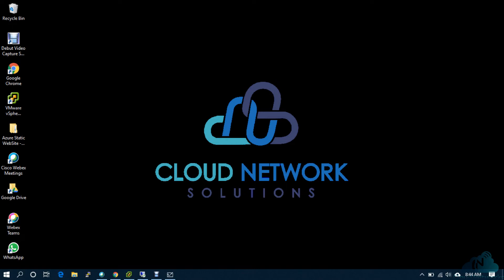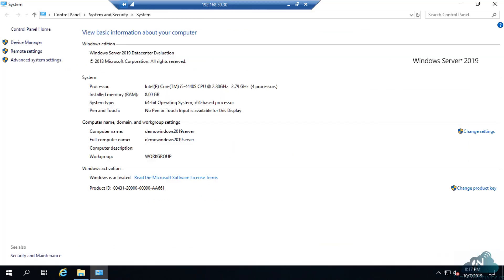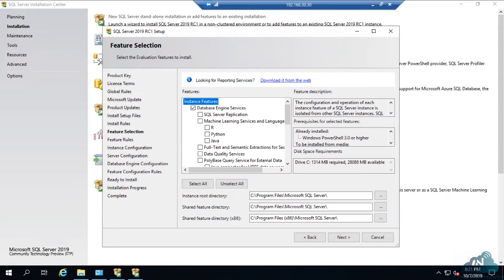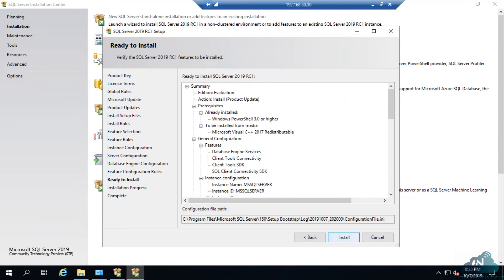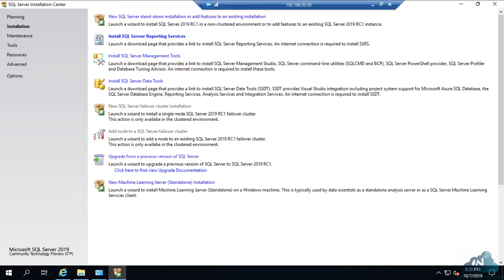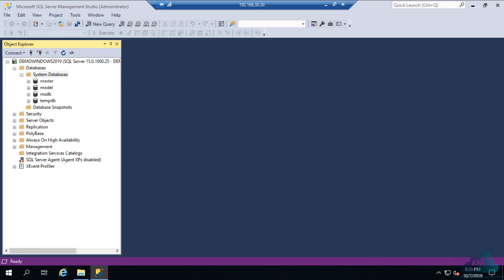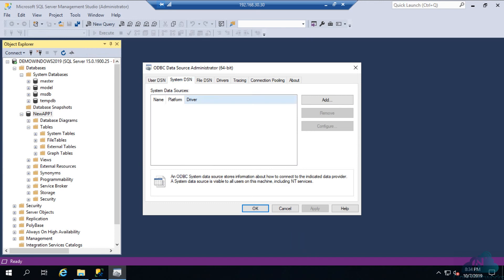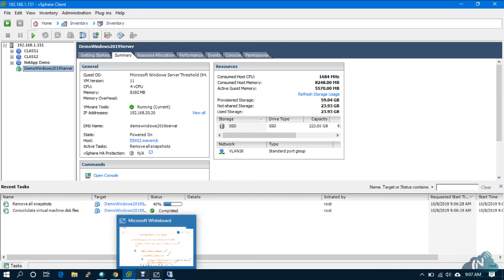Windows Training | How to Install and Configure SQL Server 2019 on Windows Server 2019 | Hindi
Hello Friends!

The new version of SQL Server 2019 (Preview Version) is available in Linux and Windows versions and support for containers and Kubernetes is added. Using Docker, including container support and the Linux version of SQL Server is an intriguing alternative, as it will enable you to build SQL Server with huge Kubernetes based analytic engines that work across Azure facilitated data lakes using Apache Spark.